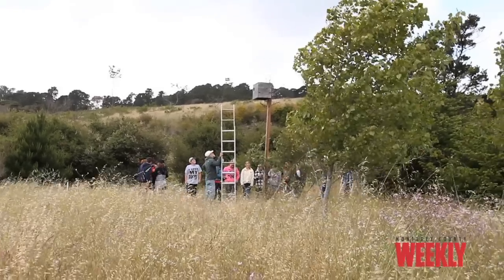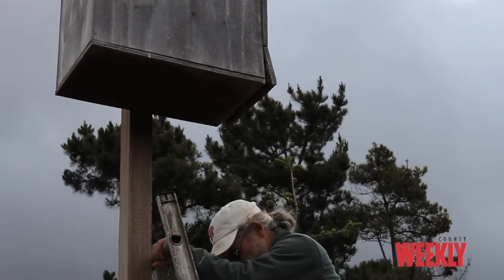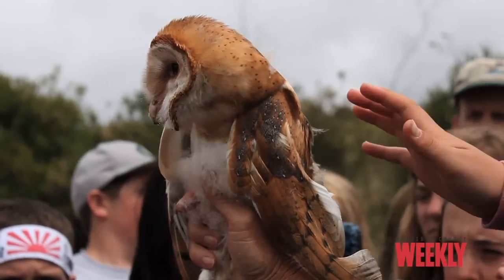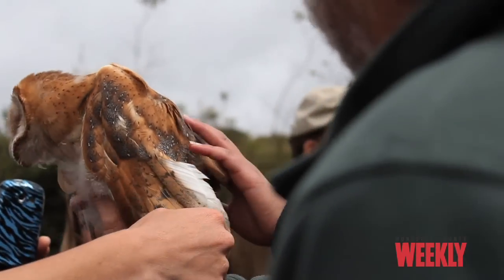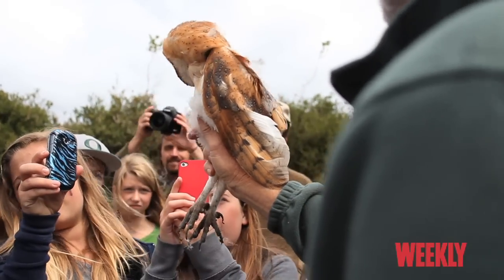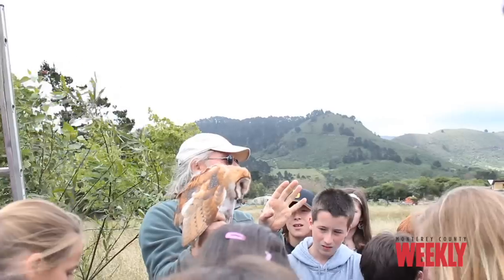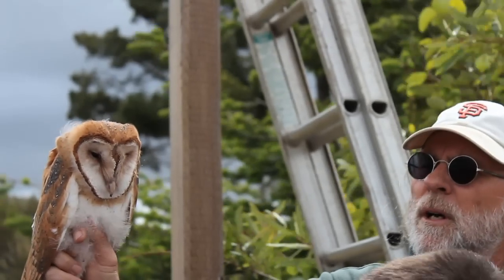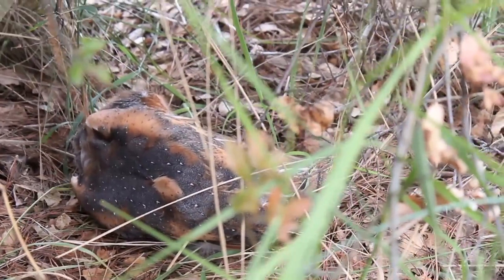Barn Owls at the Hilton Bialek Habitat in Carmel Valley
Craig Hohenberger, Academic Director of MEarth at the Hilton Bialek Habitat in Carmel Valley gives students a hands-on lesson on barn owls and explains their importance to a healthy ecosystem.